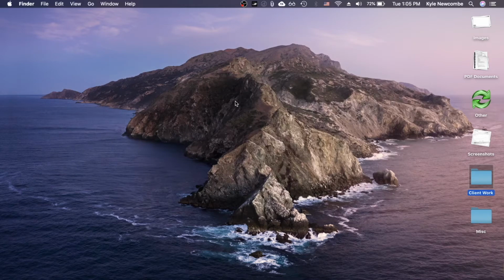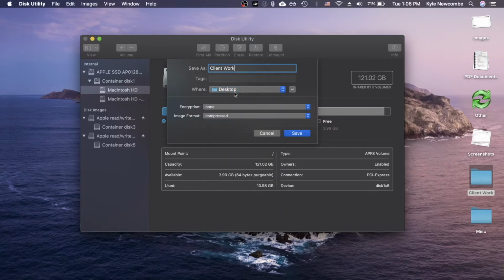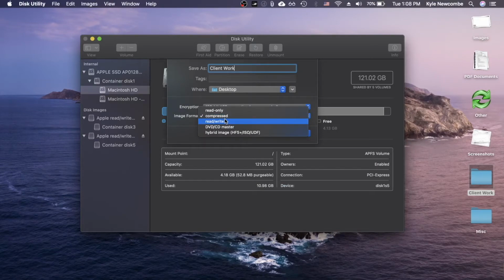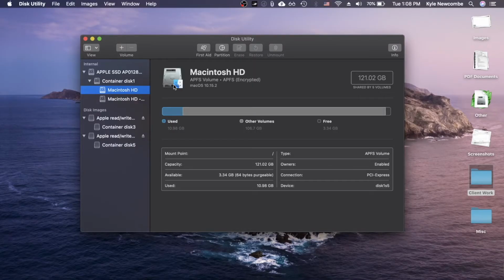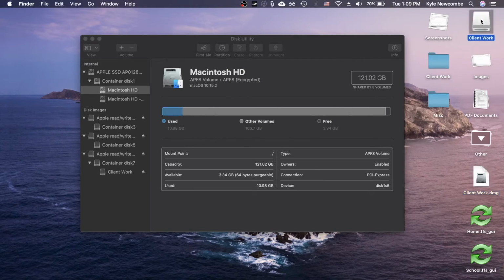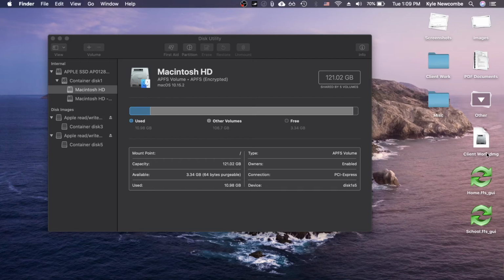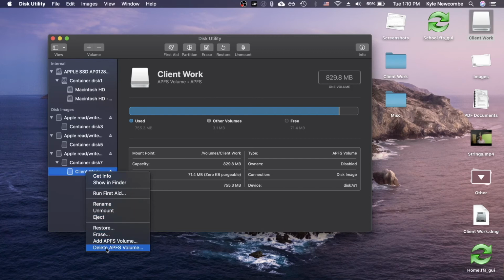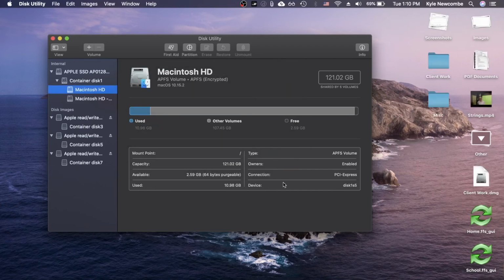How to create an ENCRYPTED folder on macOS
This video is a tutorial on how to create a secure, encrypted, password-protected folder on macOS for all of your sensitive and personal files/data.